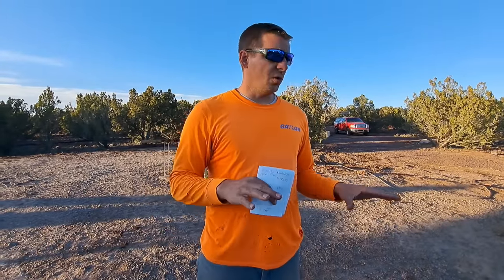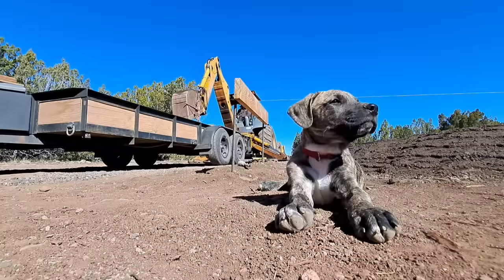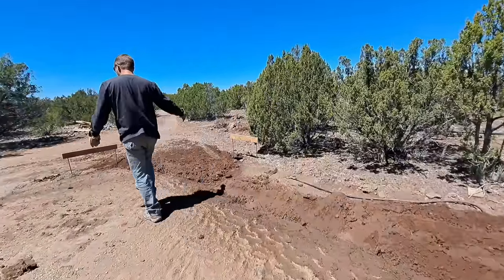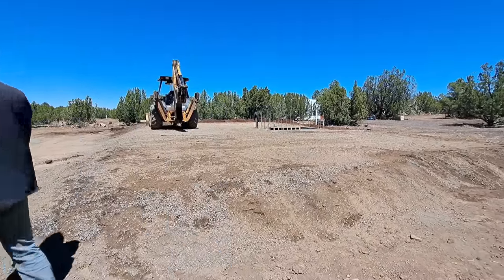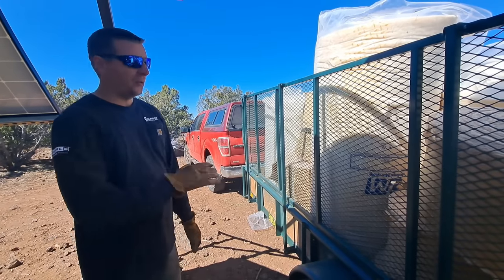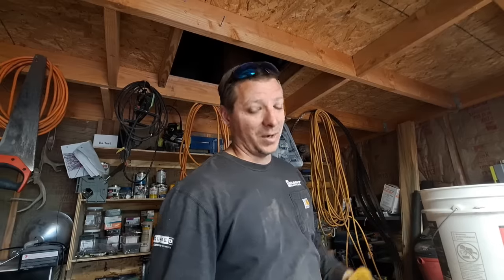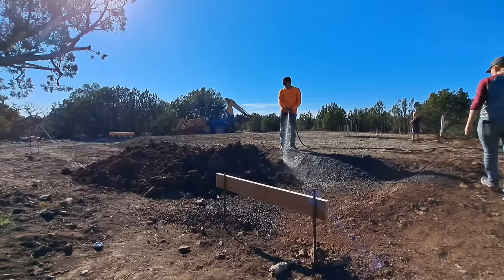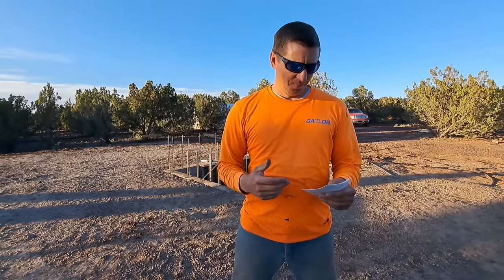Building DEBT FREE at a FRACTION Of The COST....Because Of HER | House Pad Done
House pad is finished and we scored a huge deal on R30 insulation!